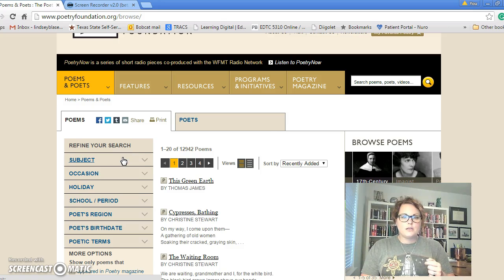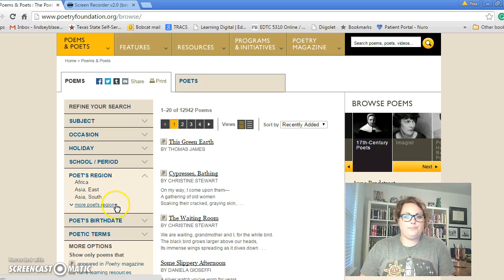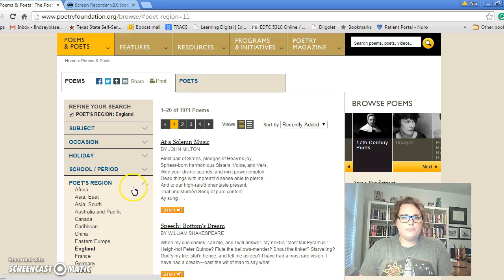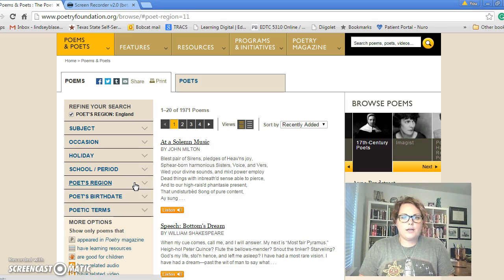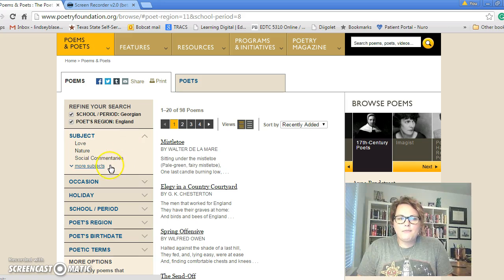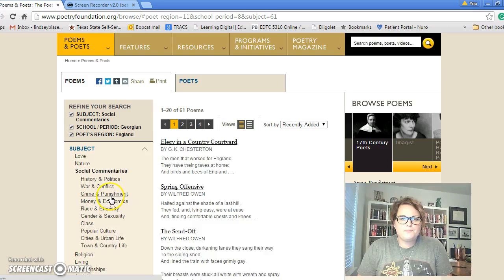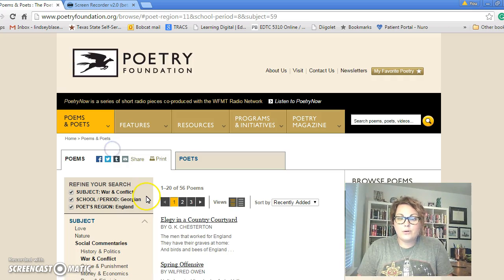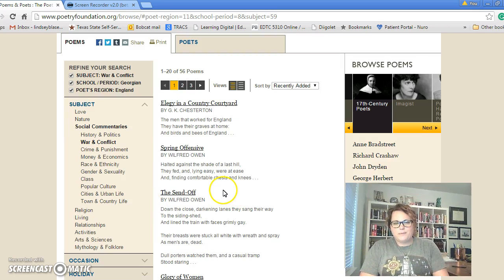Screencast - Poetry Unit Project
Directions for starting the research project for the Poetry Unit.

-Ms.Blase-Brown EngIV